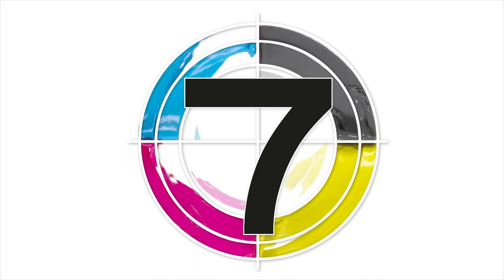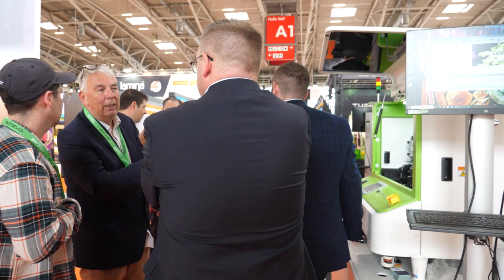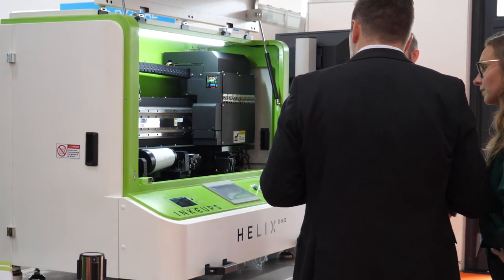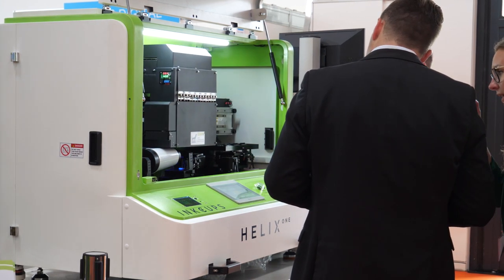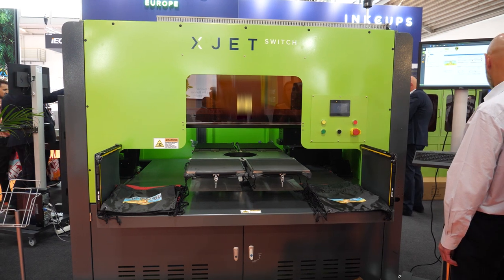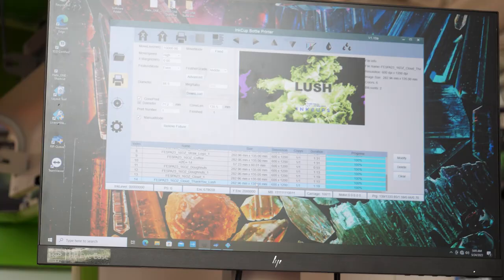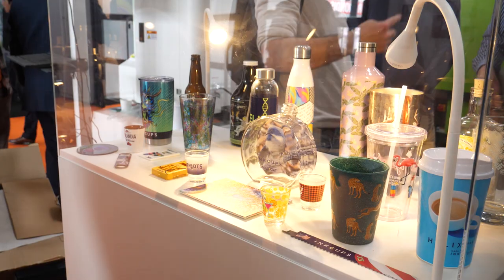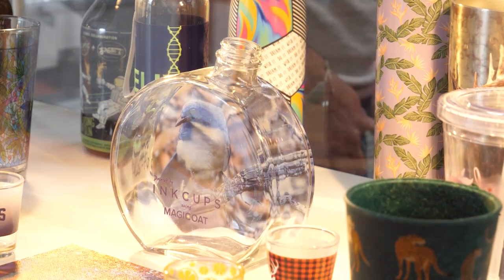Inkcups launches new Helix ONE and XJET Switch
On this edition of Print we speak to Benjamin Adner, founder and chief executive officer for recent exhibitor at FESPA Global Print Expo and Printing United, Inkcups, about the company’s recent releases including the Helix ONE and XJET Switch.